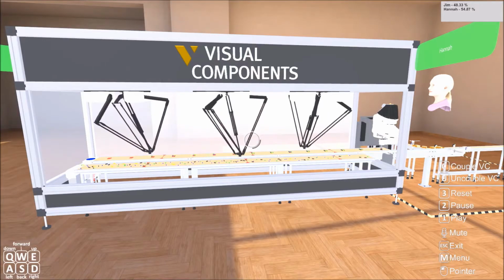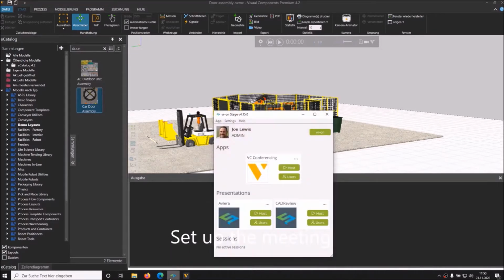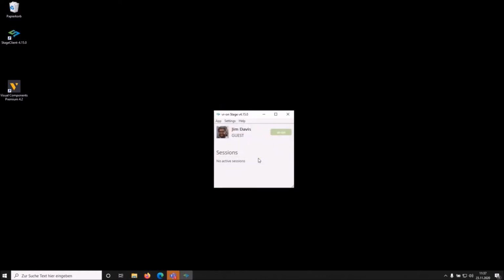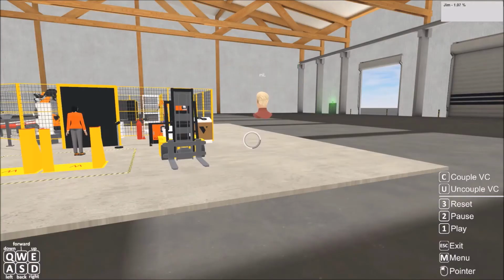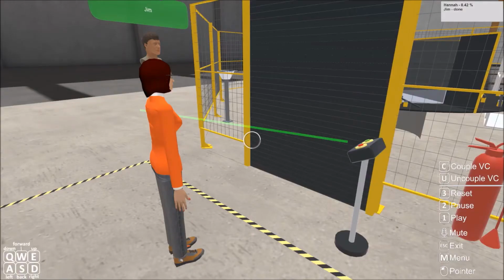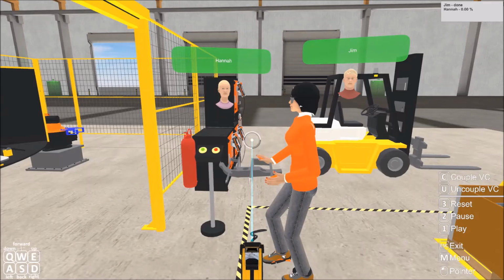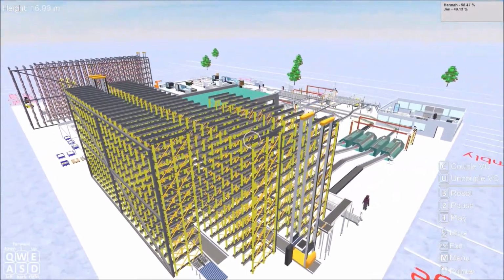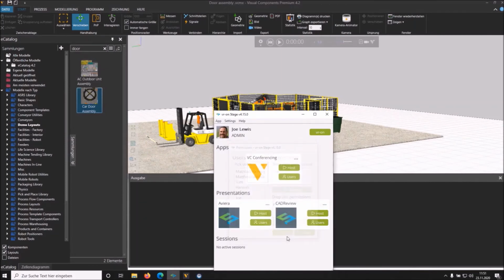How to - STAGE for Visual Components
Experience and analyze your factories anywhere.

Live connect with Visual Components Premium and start your meeting.